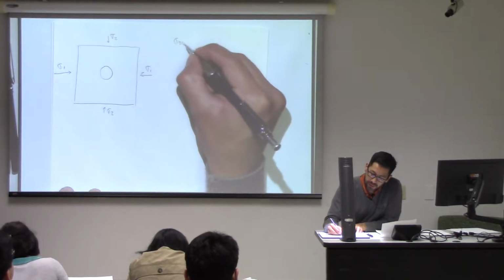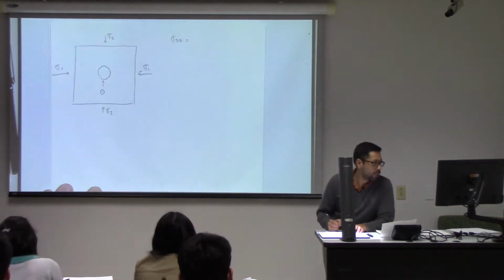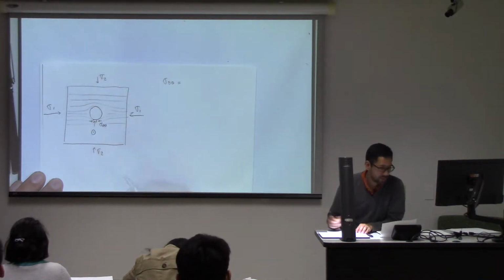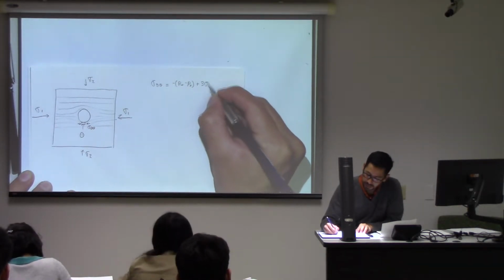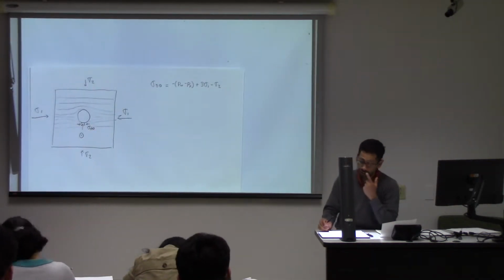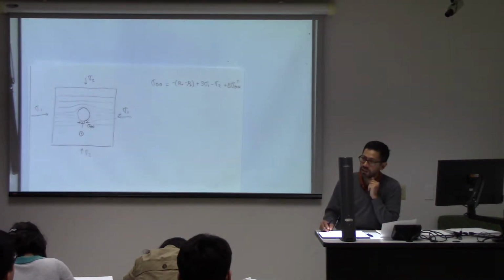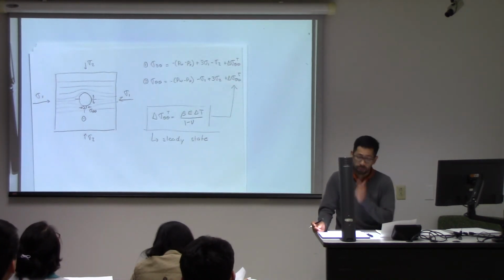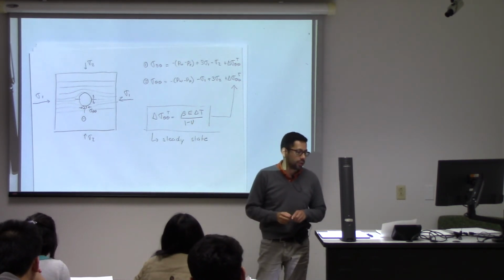Advanced Geomechanics - Lecture 14 on 2018/10/23 - Part 3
Topics: Thermo-elasticity, wellbore thermal stresses